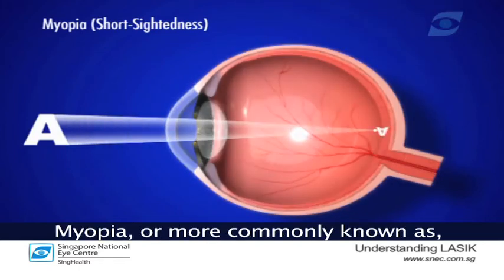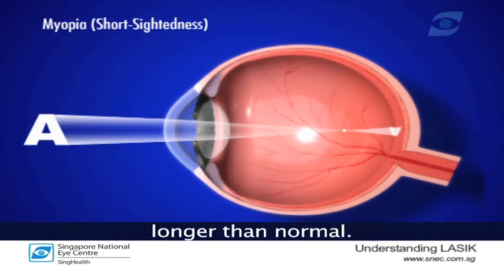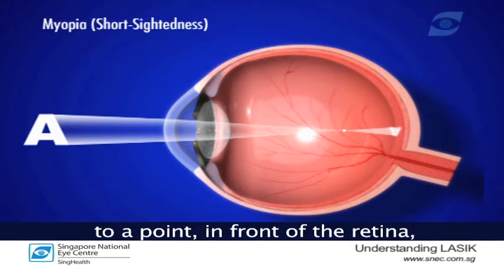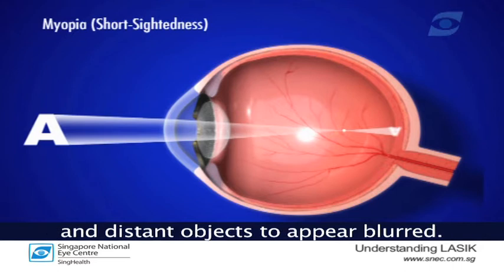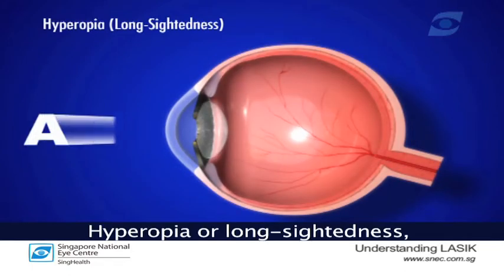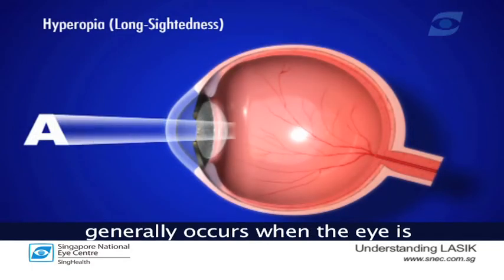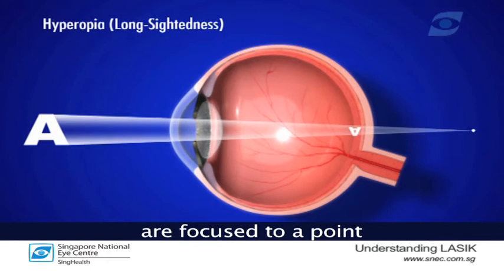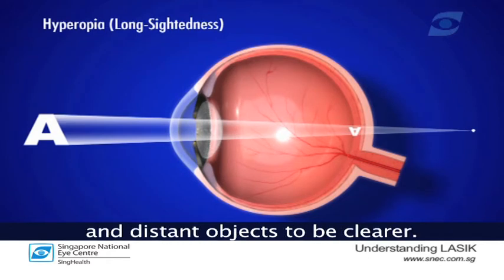What Is Lasik?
Learn more about Lasik (also known as laser assisted in-situ keratomiileusis), a surgical procedure to correct refractive errors such as mypoia (short-sightedness), hyperopia (long-sightedness) and astigmatism.